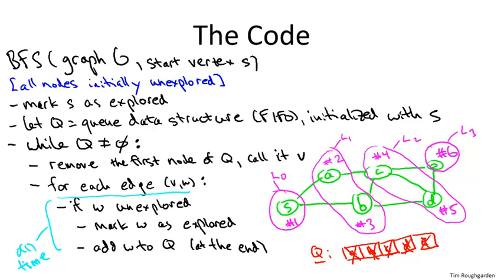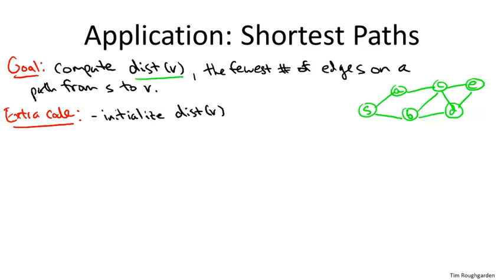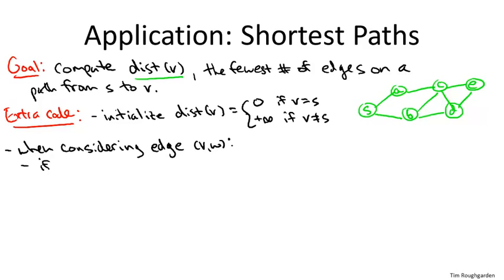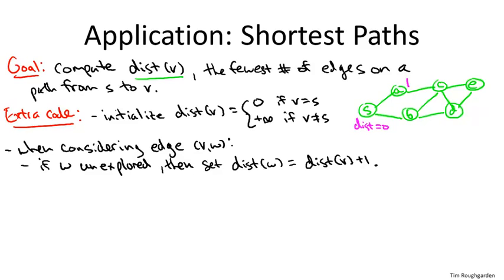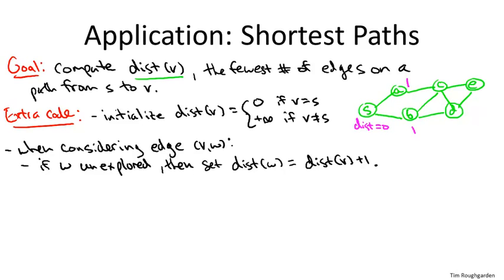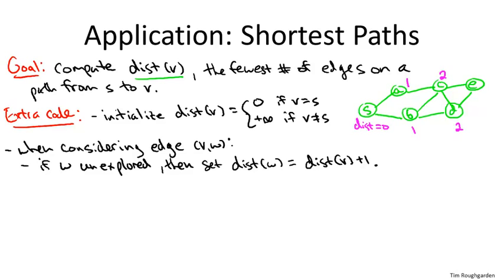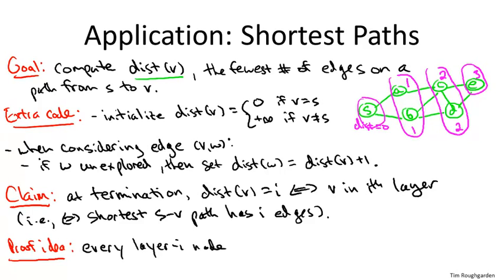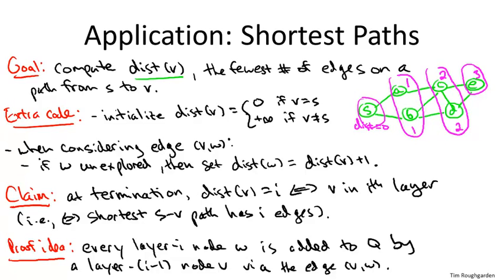Design & Analysis of Algorithms: 10.3 BFS and Shortest Paths